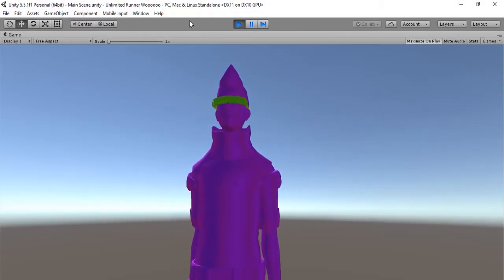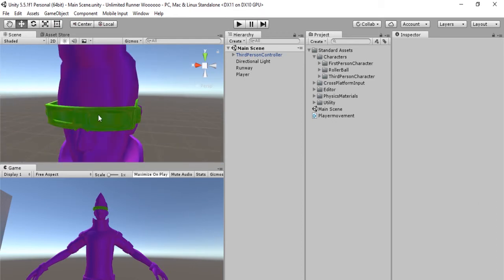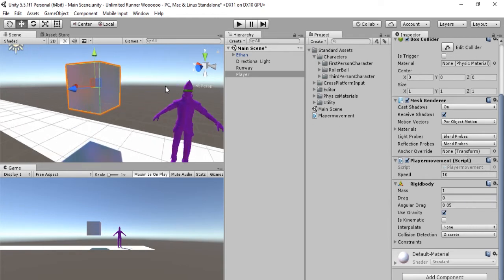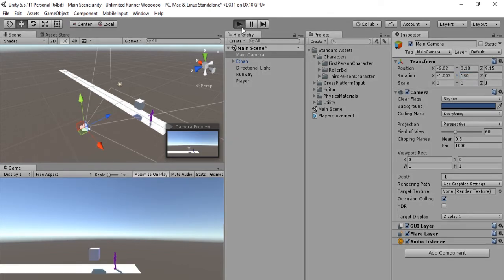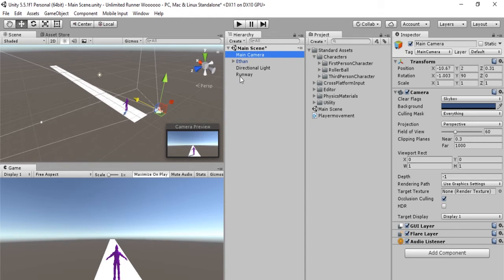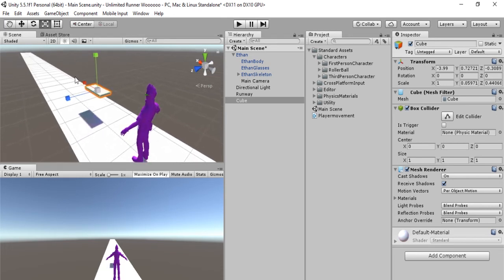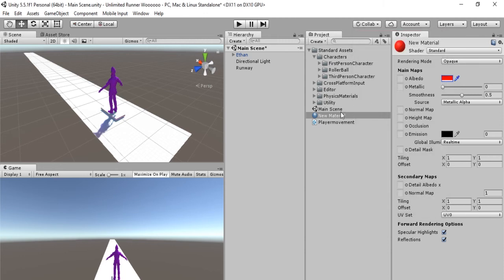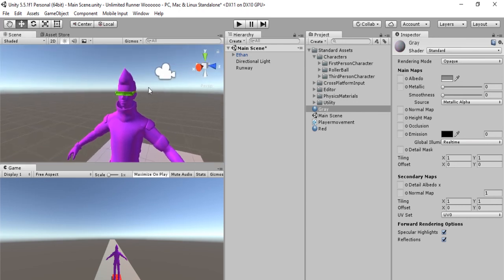Unity 5 Endless Runner Tutorial 2 | Player Movement Part 2 (ETHAN)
In this endless runner video, we change the player to ETHAN and we program him to keep moving in one direction!

About: Hi and welcome to Sorcerer Studios! Here we upload Unity and Blender tutorials as well as making games with Unity! We try to upload three times per week so hope you enjoy!